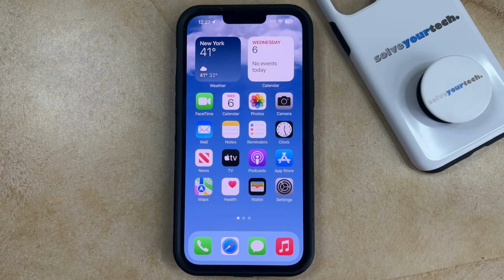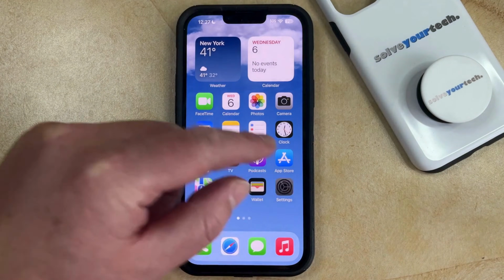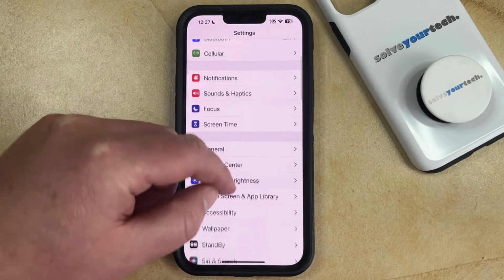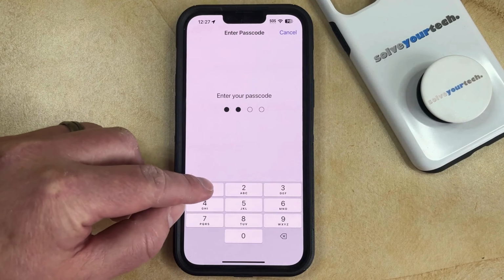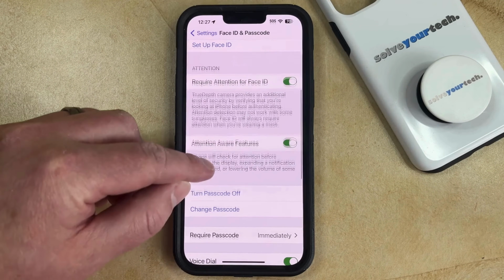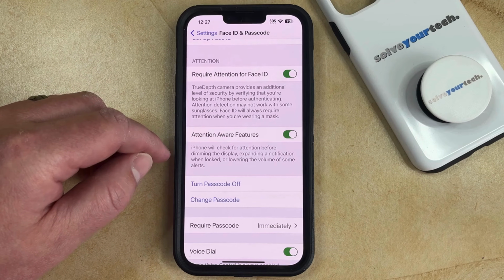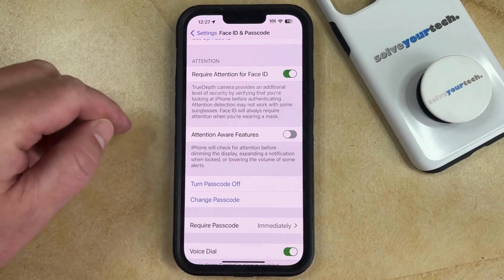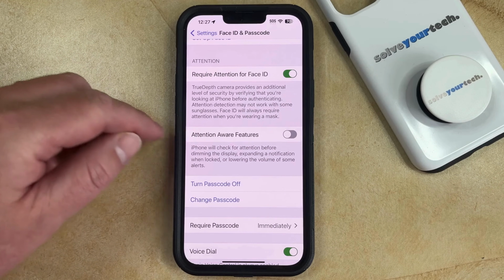How to Turn Off Attention Aware on iPhone 14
This video will show you how to turn off attention aware on iPhone 14. Once you complete this tutorial, your iPhone will no longer check to see if you are looking at the screen before performing certain actions.

You can turn off iPhone 14 attention aware with the following steps;

1. Open Settings.
2. Choose Face ID & Passcode.
3. Enter your passcode.
4. Turn off Attention Aware Features.

Once you turn this off, your iphone will no longer check for your attention before dimming the screen, expanding lock screen notifications, and more.

00:00 Introduction
00:15 How to Turn off Attention Aware on iPhone 14
01:05 Outro

Related Questions and Issues This Video Can Help With:

- How to Turn off Attention Aware on iPhone 14 Mini
- How to Turn off Attention Aware on iPhone 14 Plus
- How to Turn off Attention Aware on iPhone 14 Pro
- How to Turn off Attention Aware on iPhone 14 Pro Max